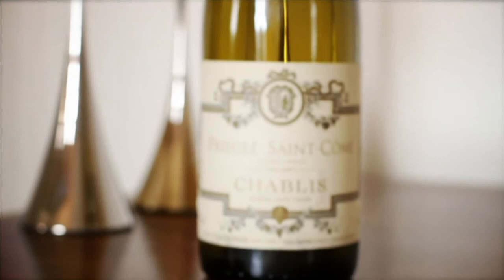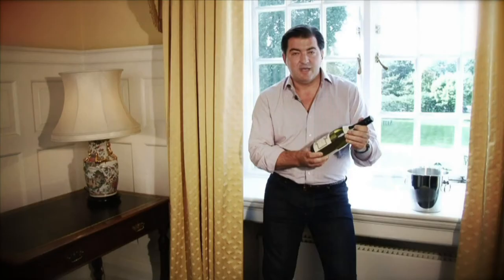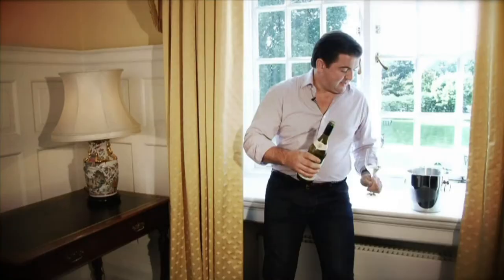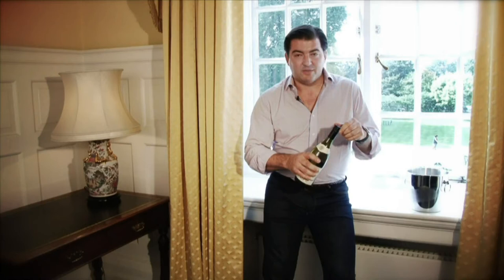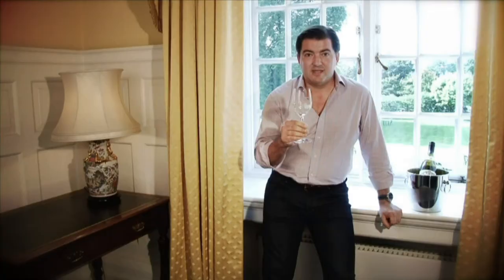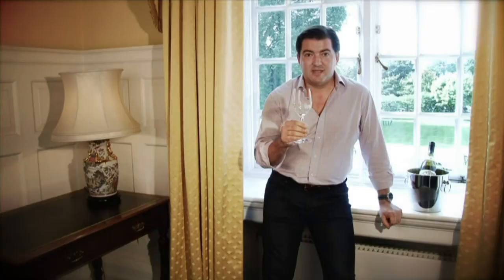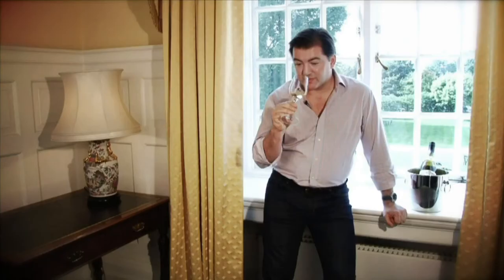Matthew Jukes Review of 2010 Chablis, Prieuré Saint Côme, Burgundy, France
Quintessentially Wine is the foremost Luxury Wine Club in the world. We have procured the services of Matthew Jukes to select our wine list. Of the 40,000 bottles he tastes every year, only 100 make the grade. We only offer the best, most sought after wines to our members.

Here Matthew reviews the 2011 Chablis, Prieuré Saint Côme, Burgundy, France.